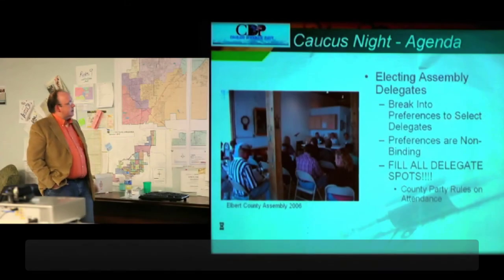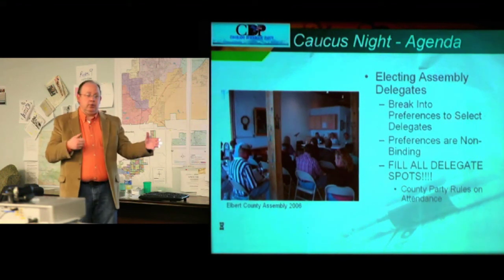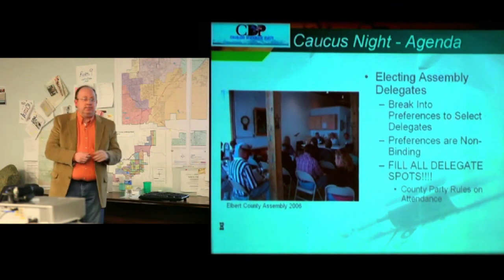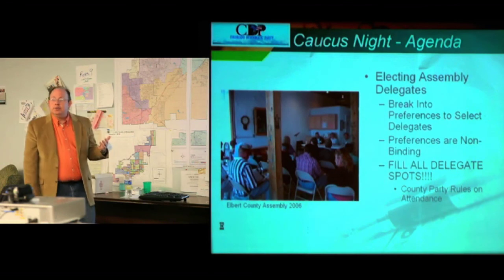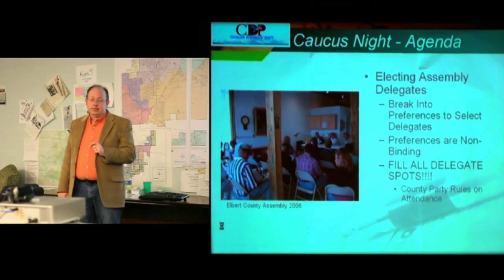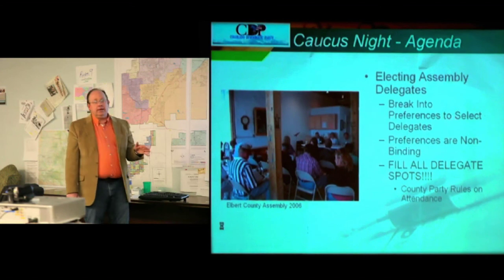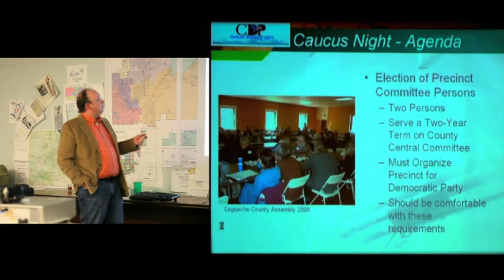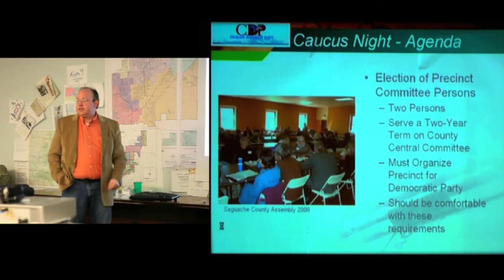Part 5 - Post Preference Poll Agenda